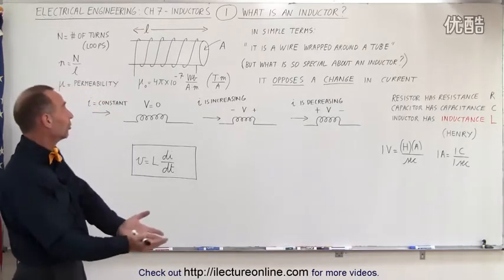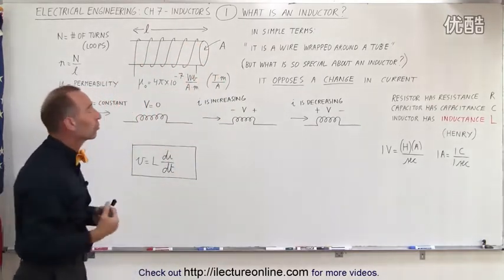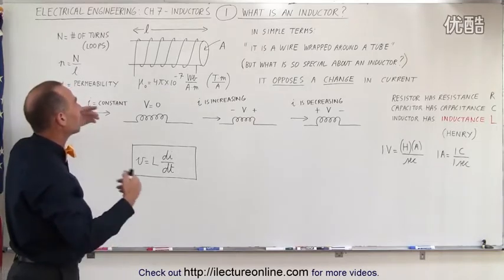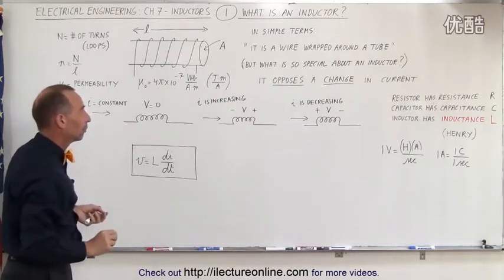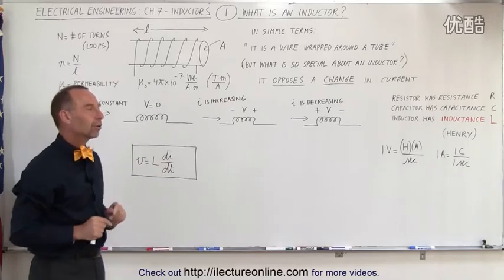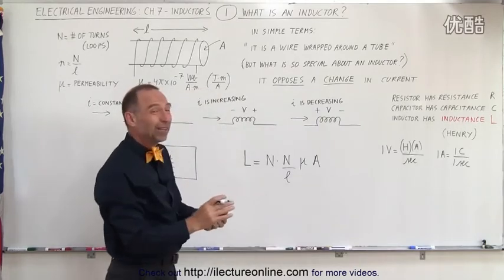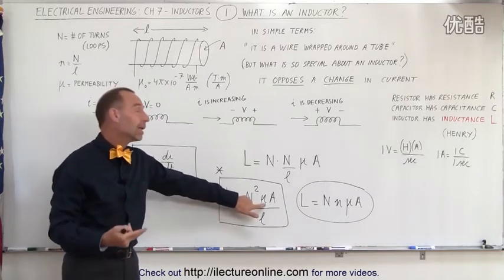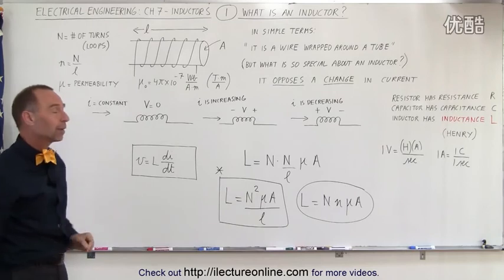What is an Inductor ?